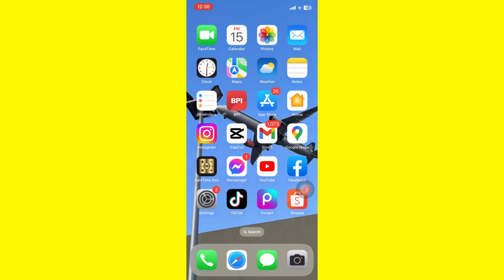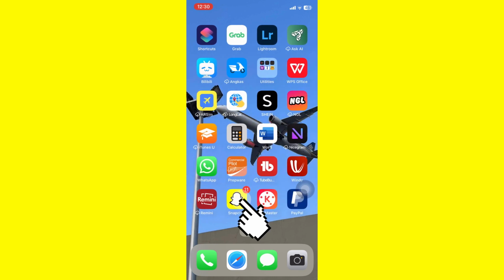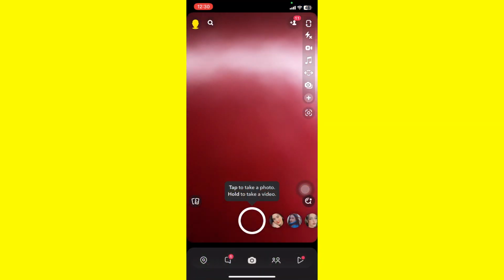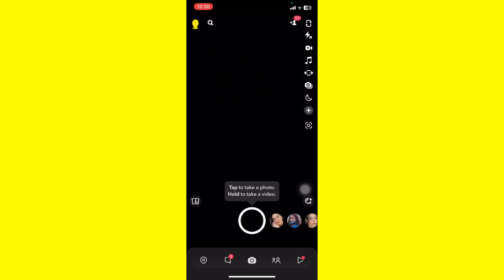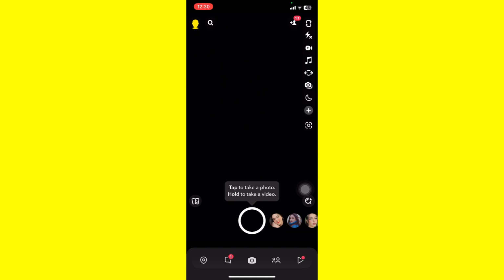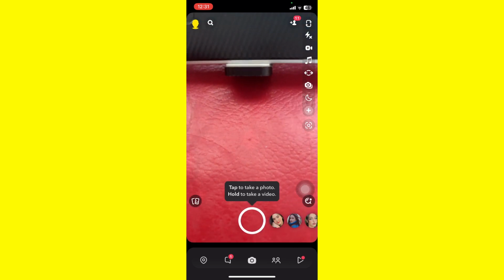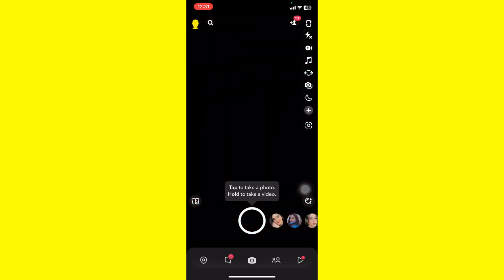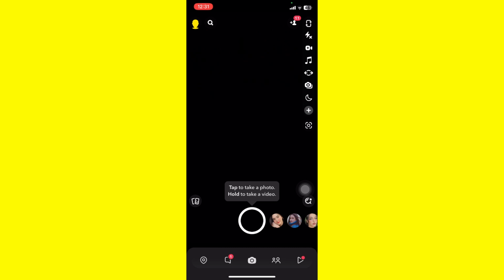How To Turn Off Snapchat Shutter Sound (Step By Step)